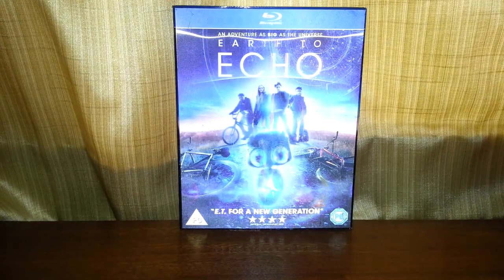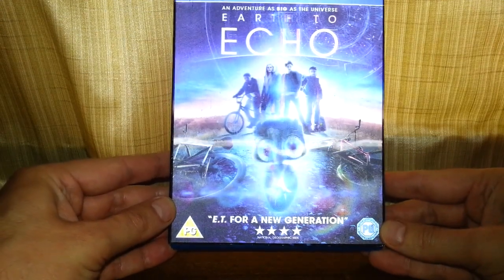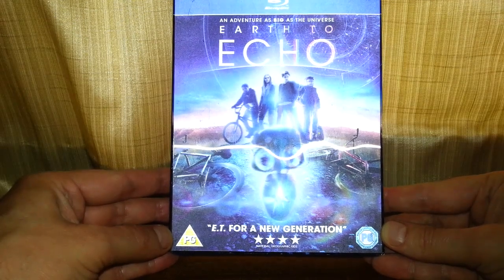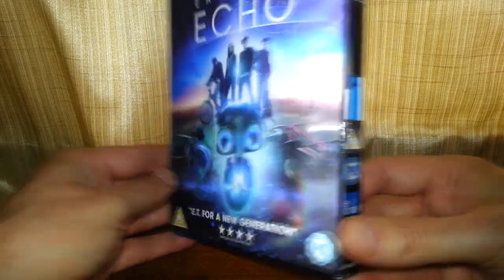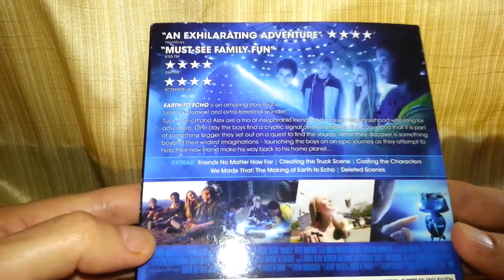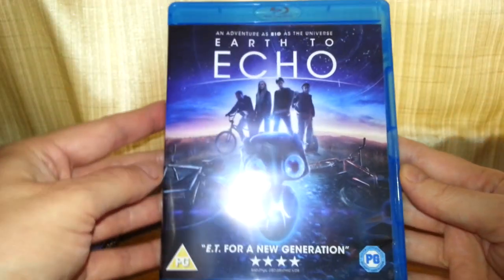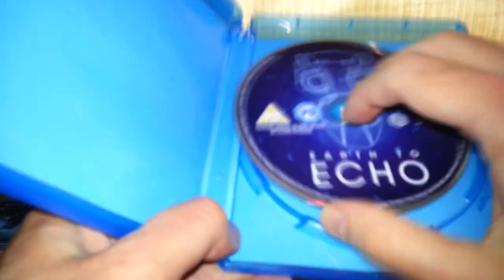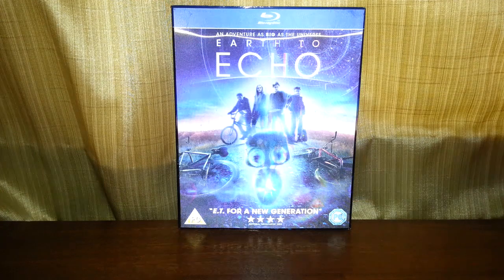Earth To Echo Blu-Ray Product Review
A product review of Earth To Echo on Blu-Ray.